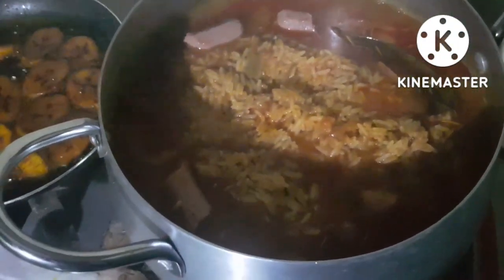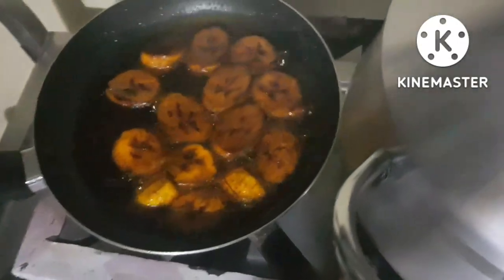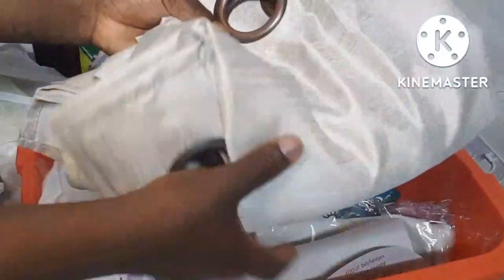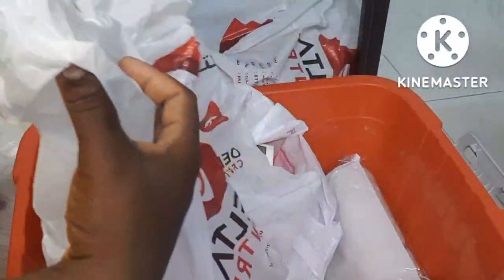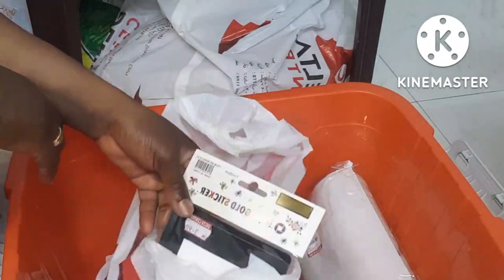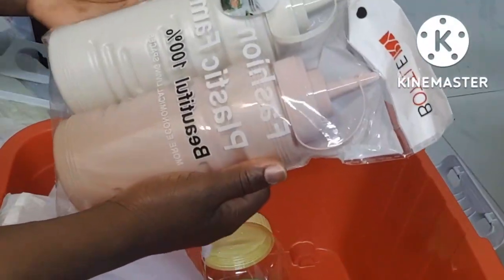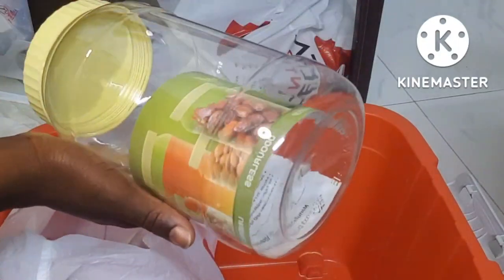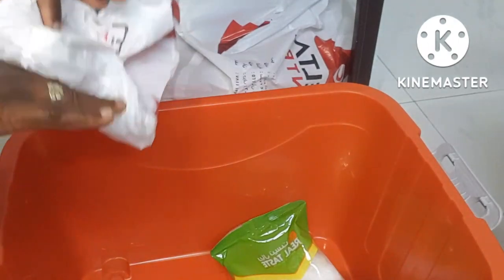Cooking and Shopping And Showing New Dubai Abaya Design And BouBou Collection Handbeads Design